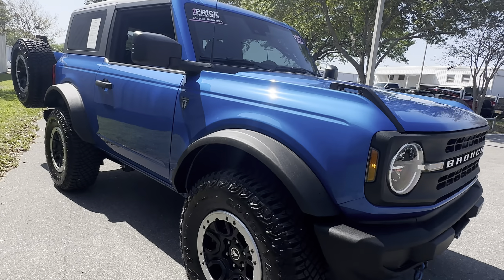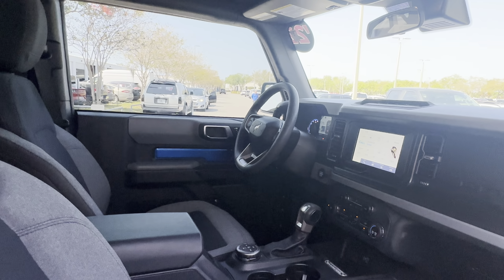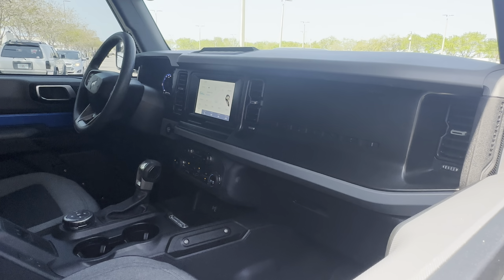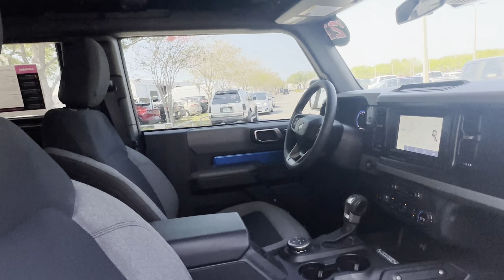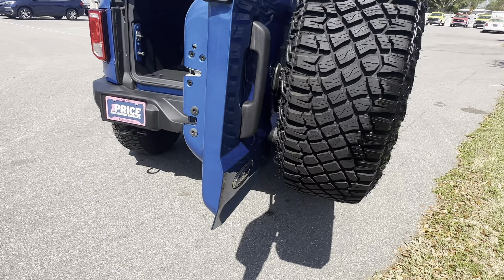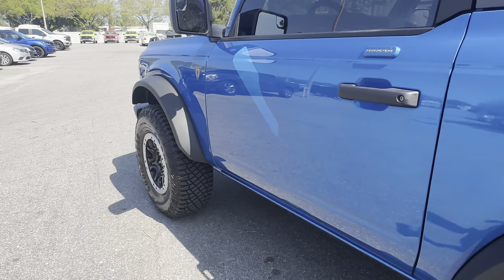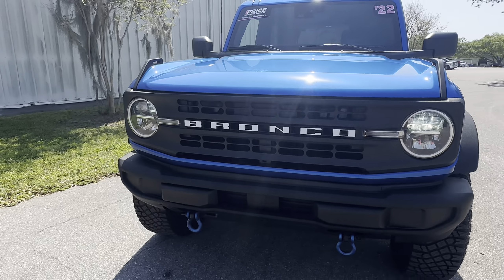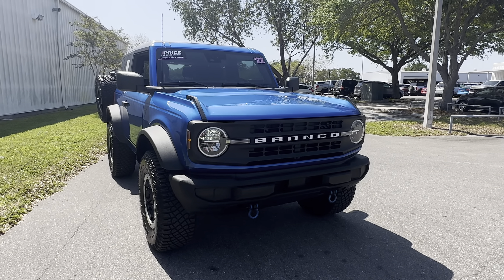2022 Ford Bronco 2 door SUV Blue 2.3l Ecoboost I-4